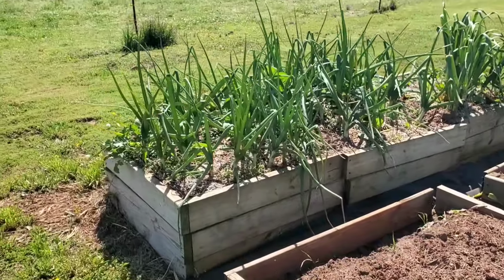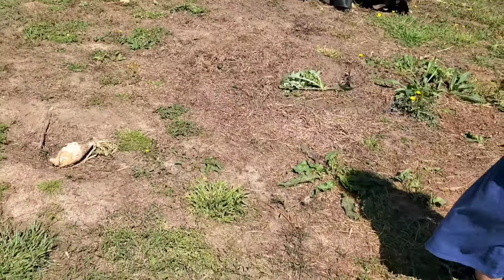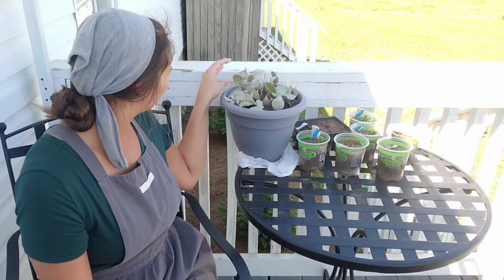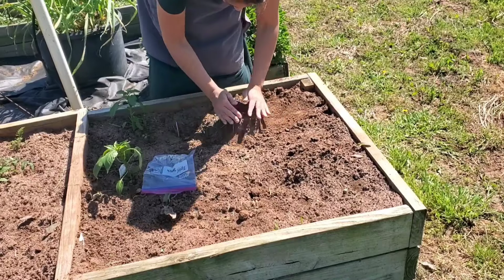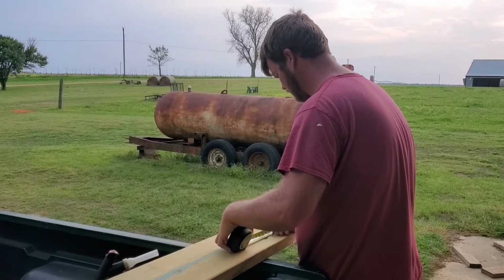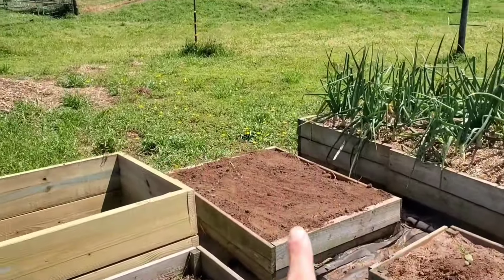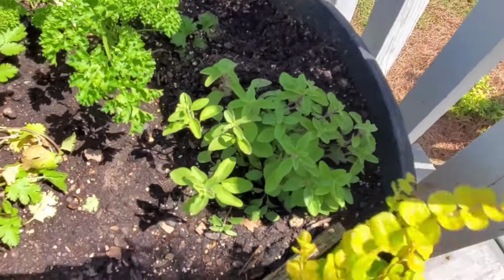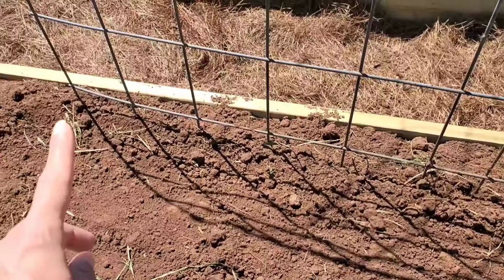Gardening with Raised Beds//I finally got my TRELLIS